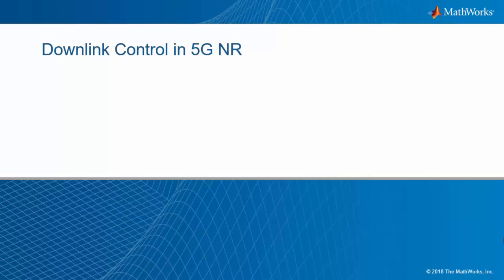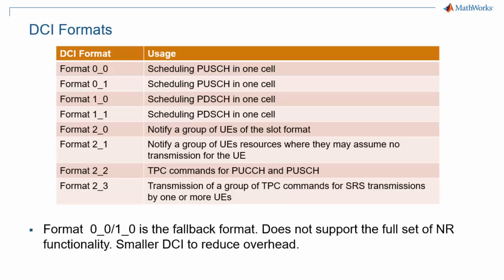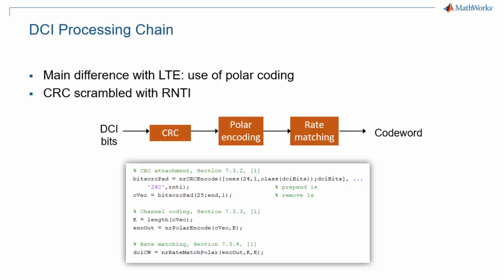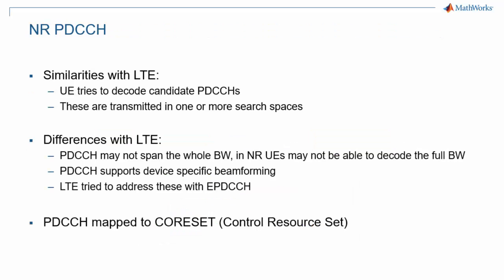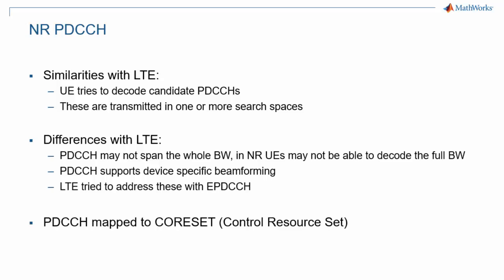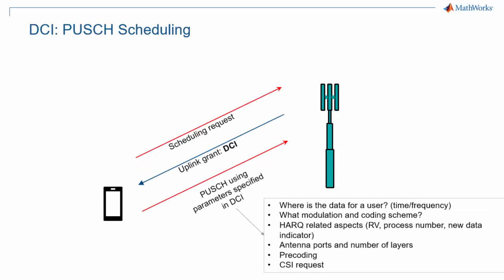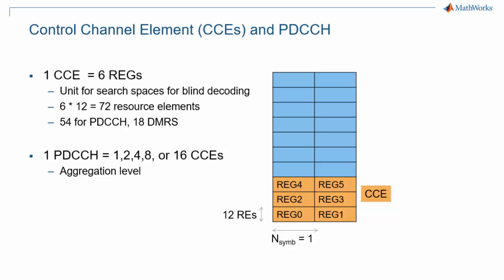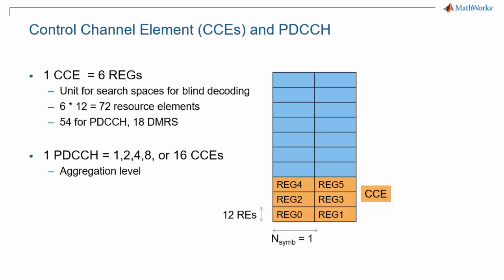5G NR Downlink Control information (DCI)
Learn about downlink control information, or DCI, in 5G New Radio. The video walks you through the different types of messages, including downlink assignment and uplink grant, and how they are encoded and modulated and then mapped to the 5G New Radio slot via the PDCCH or physical downlink control channel. In the process, you will learn the concepts of resource element groups and control channel elements, the basic units to map control to the OFDM grid.